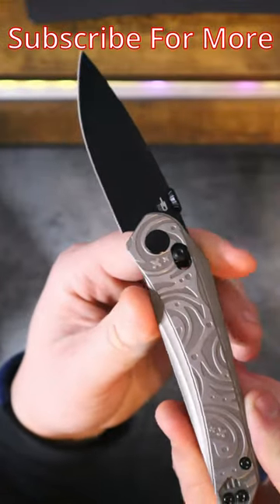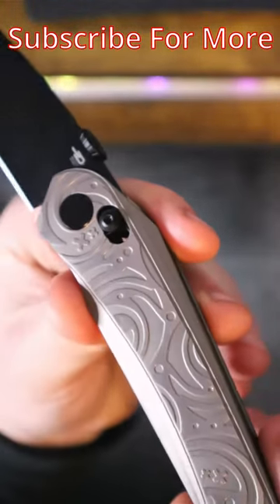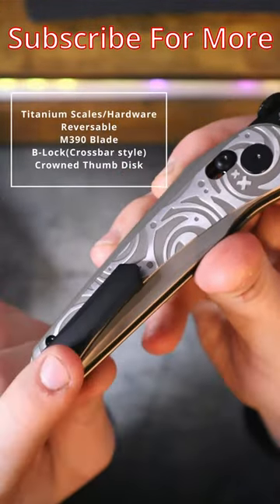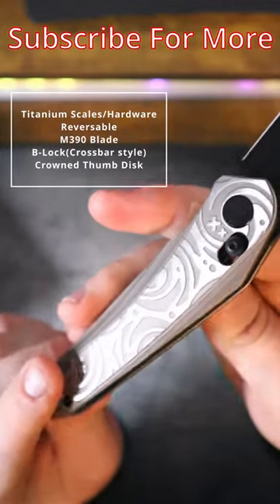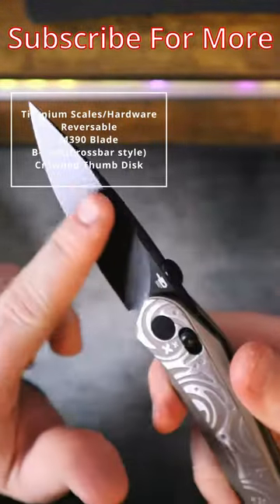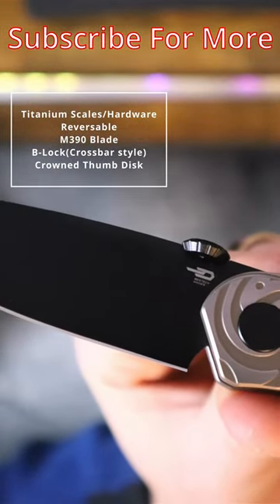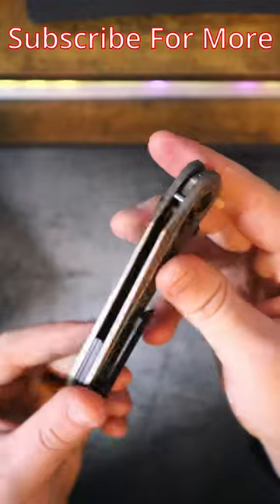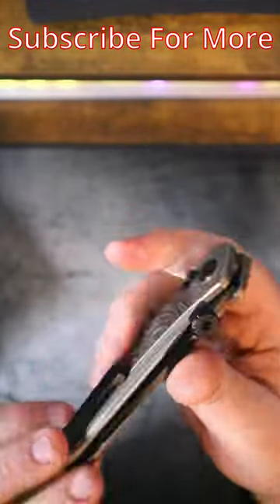Check Out The New Bestech Mothus